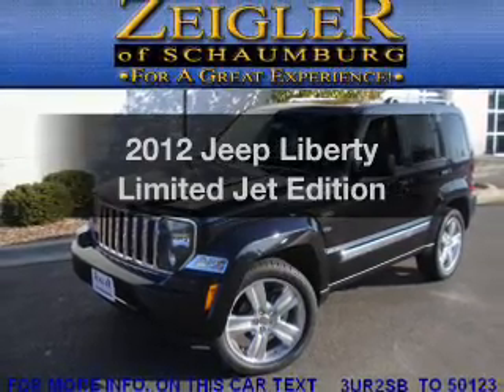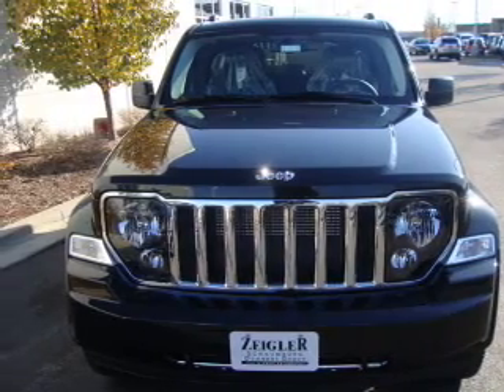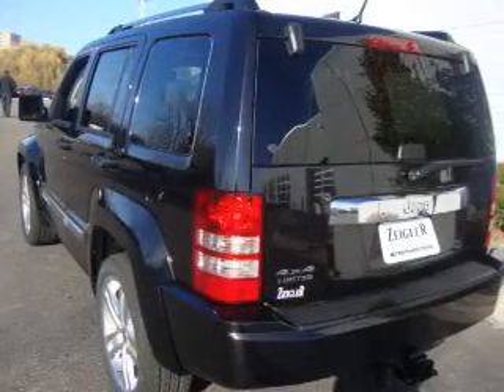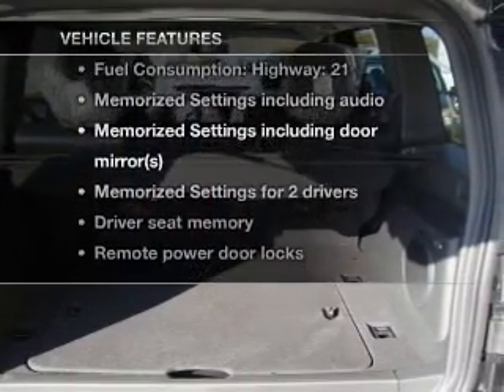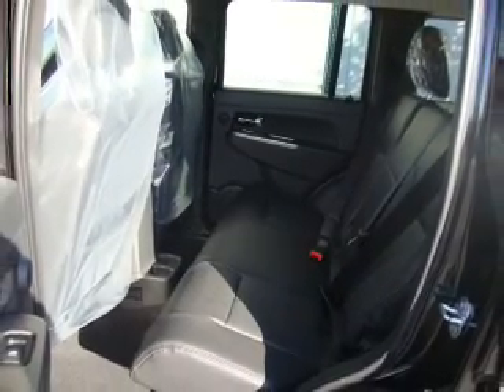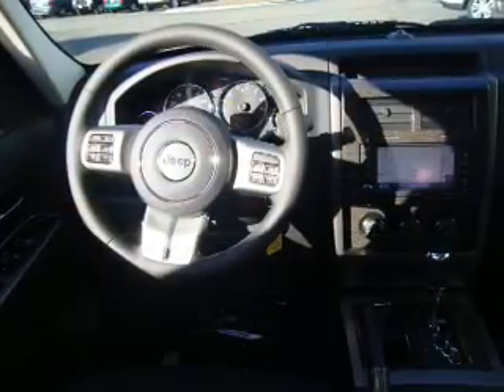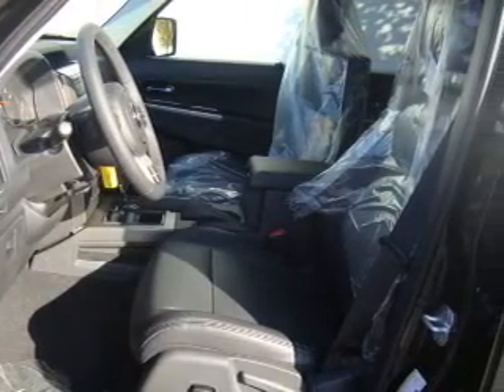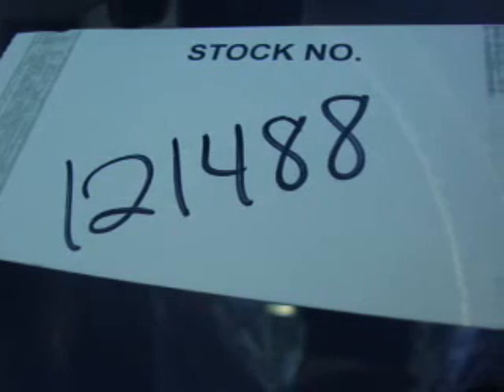2012 Jeep Liberty - Schaumburg IL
Year: 2012
Make: Jeep
Model: Liberty
Trim: Limited Jet Edition
Engine: 3.7 liter 6 cylinder 12 valve
Transmission: 4-Speed Automatic
Color: Black
Mileage: 4
Address:
208 W Golf Rd